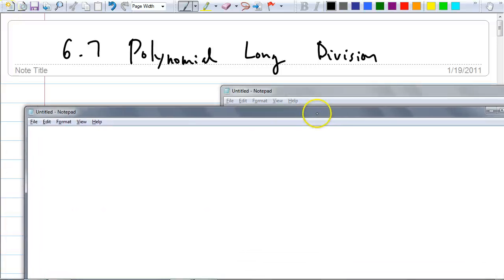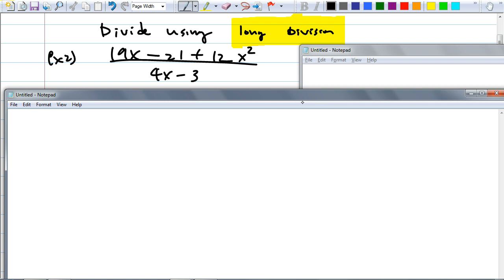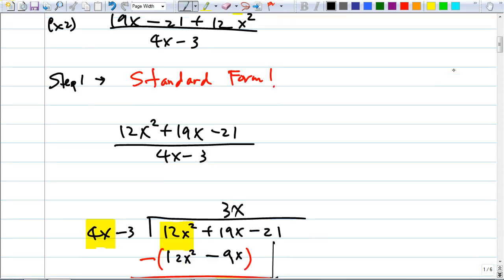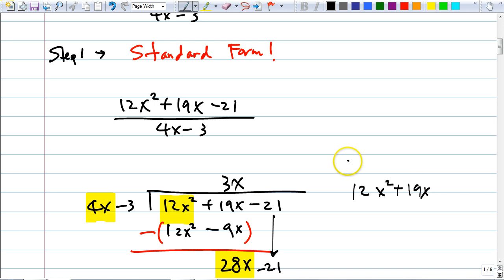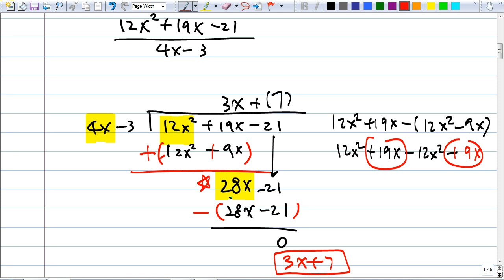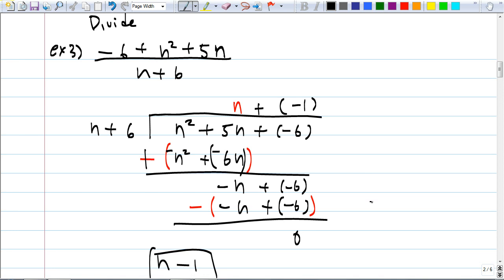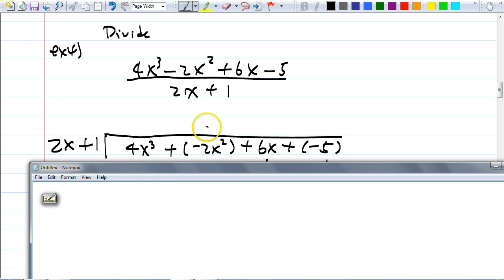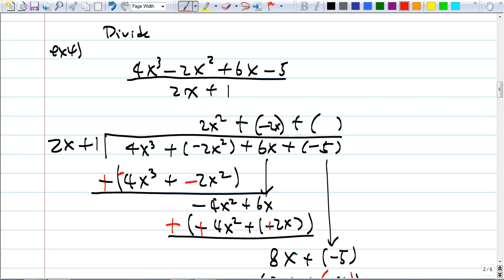algebra 6.7.1 Polynomial Long Division